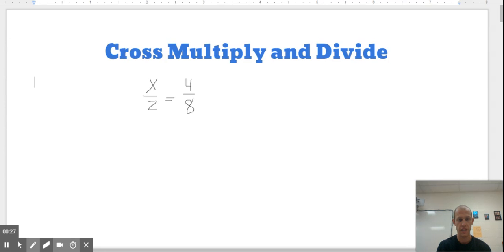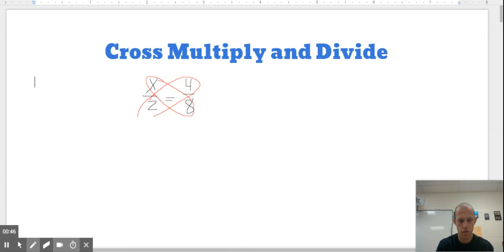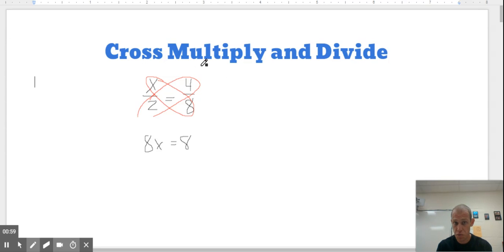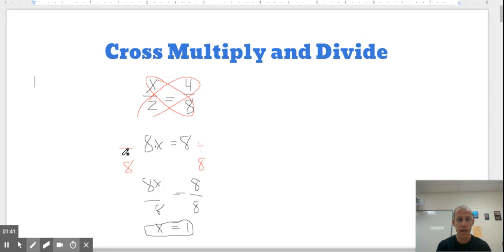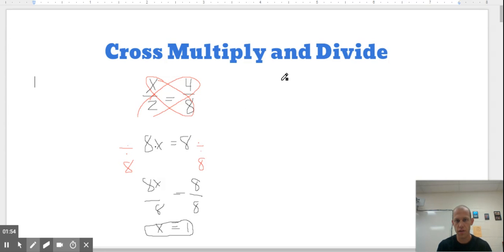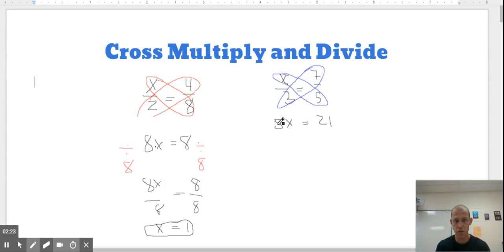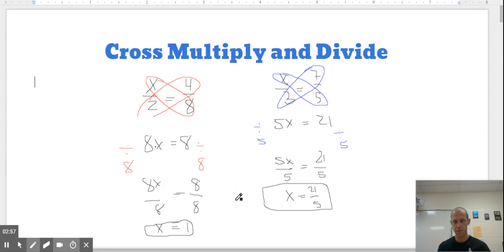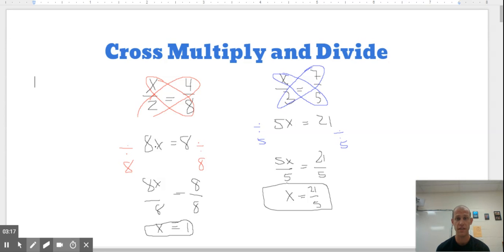[7] Cross Multiply and Divide (The Trick)